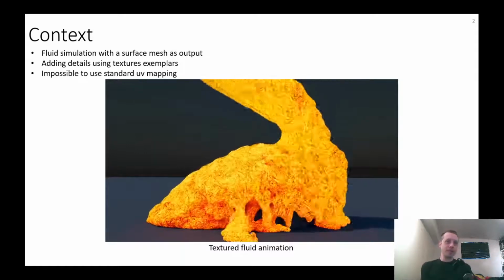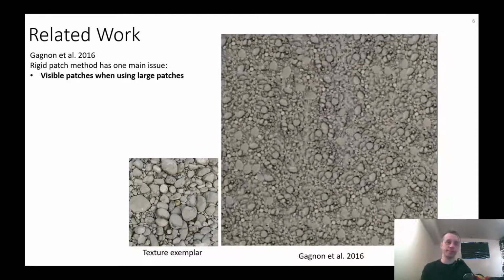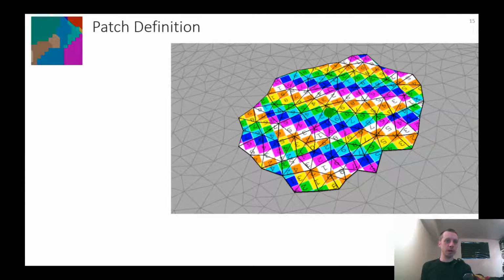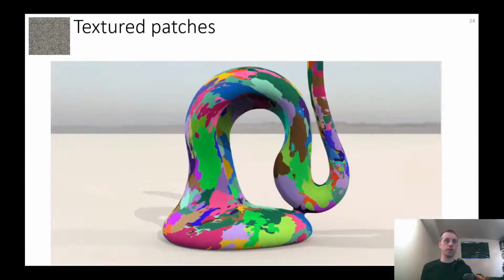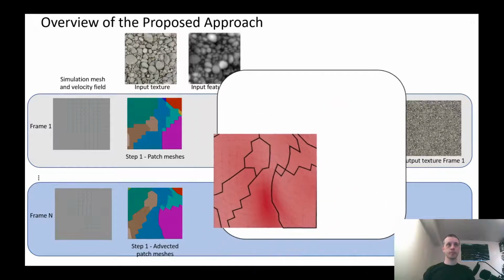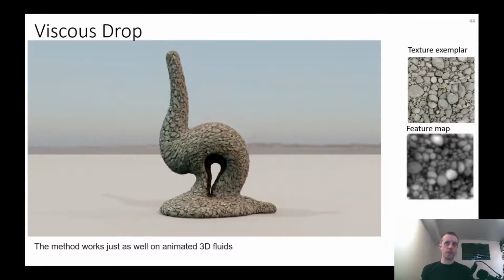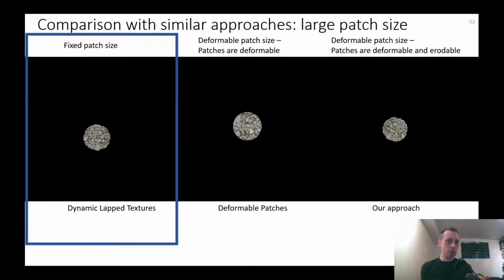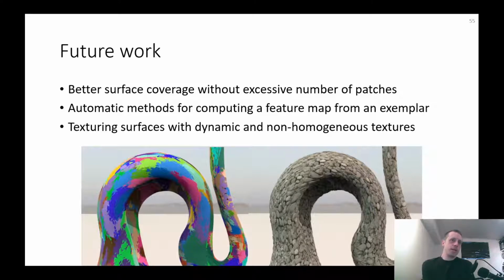Patch Erosion for Deformable Lapped Textures on 3D Fluids | Eurographics'2021 Full Paper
We propose an approach to synthesise a texture on an animated fluid free surface using a distortion metric combined with a feature map. Our approach is applied as a post-process to a fluid simulation. We advect deformable patches to move the texture along the fluid flow. The patches are covering the whole surface every frame of the animation in an overlapping fashion. Using lapped textures combined with deformable patches, we successfully remove blending artifact and rigid artifact seen in previous methods. We remain faithful to the texture exemplar by removing distorted patch texels using a patch erosion process. The patch erosion is based on a feature map provided together with the exemplar as inputs to our approach. The erosion favors removing texels toward the boundary of the patch as well as texels corresponding to more distorted regions of the patch. Where texels are removed leaving a gap on the surface, we add new patches below existing ones. The result is an animated texture following the velocity field of the fluid. We compared our results with recent work and our results show that our approach removes ghosting and temporal fading artifacts.

Jonathan Gagnon, Julián Guzman, David Mould, Eric Paquette